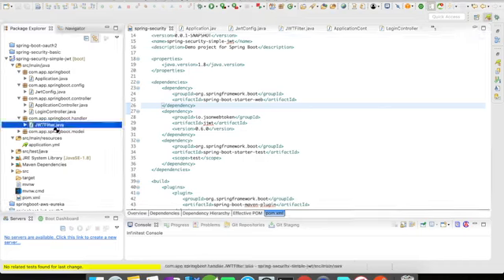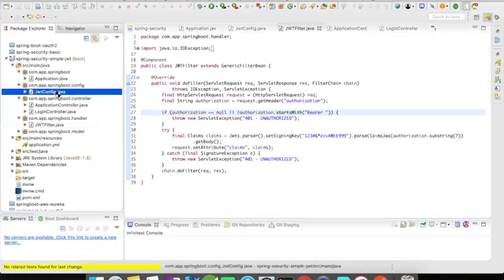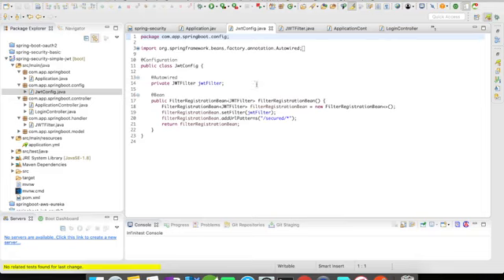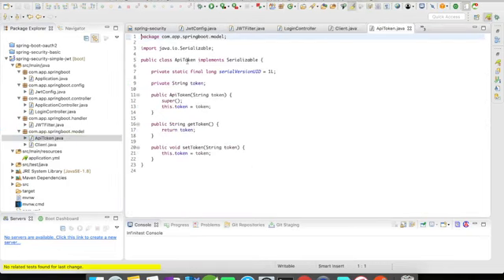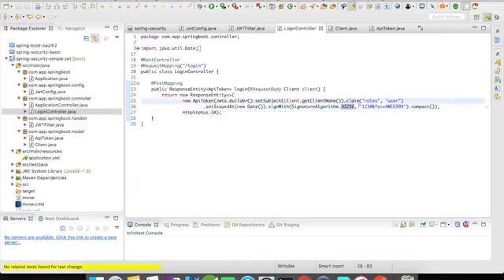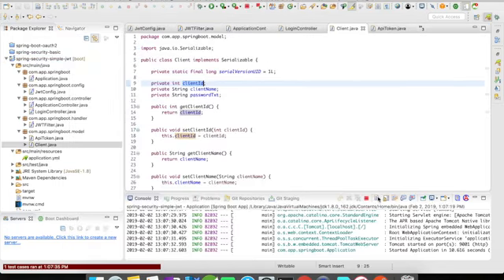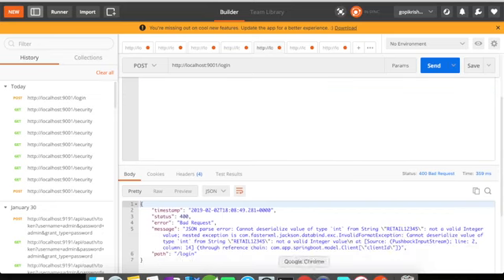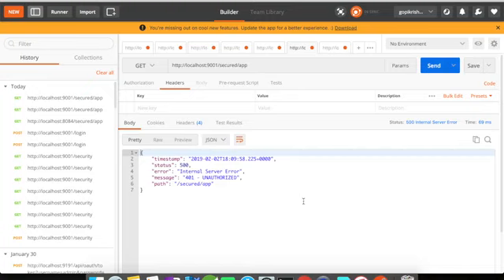Securing Spring Boot Application- Json Web Token Part 1